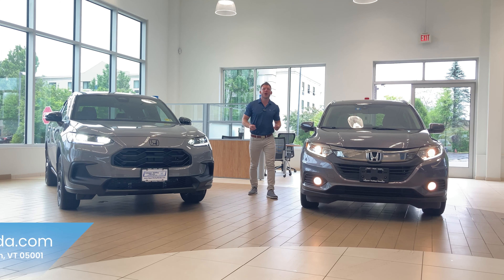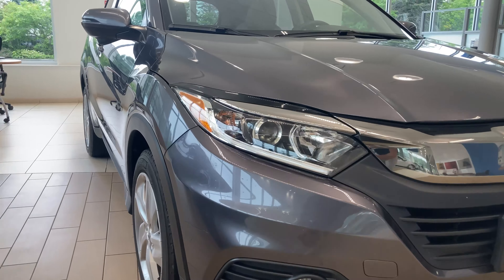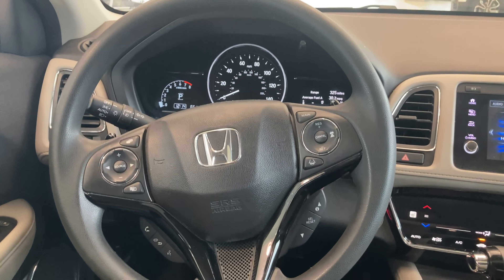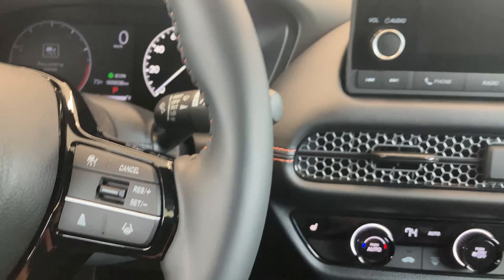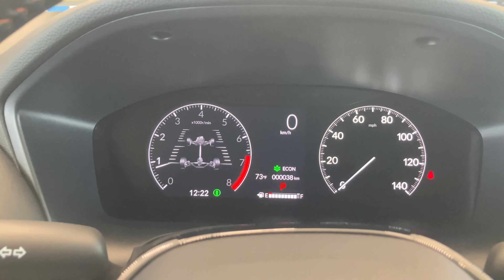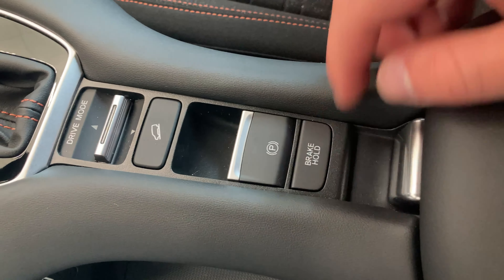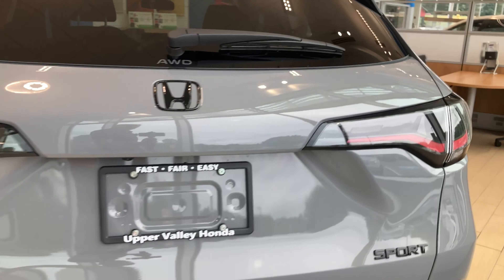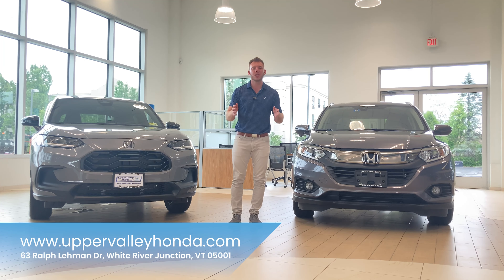What is NEW on the REDESIGNED 2023 Honda HRV? Interior & Exterior Differences | Upper Valley Honda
Browse the full specs online at: @banon-2023-Honda-HR+V-AWD+LX-3CZRZ2H35PM700170

How much better is the brand new fully redesigned 2023 Honda HR-V to the previous generation model? See for yourself the HUGE differences and upgrades in the INTERIOR and EXTERIOR between these two models in this side by side comparison video.

We have a this FULLY REDESIGNED ALL NEW 2023 HONDA HR-V SPORT AVAILABLE FOR YOU TO TEST DRIVE!!!

We're located at 63 Ralph Lehman Dr, White River Junction, VT 05001